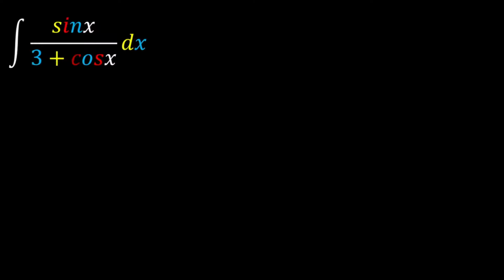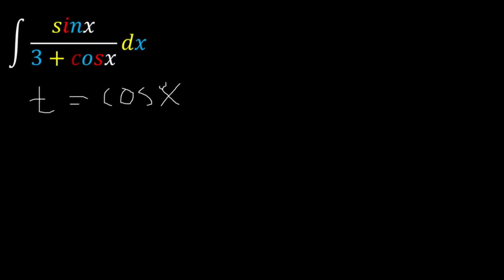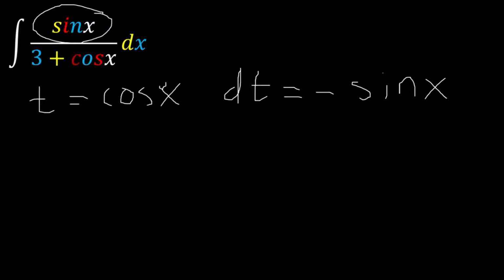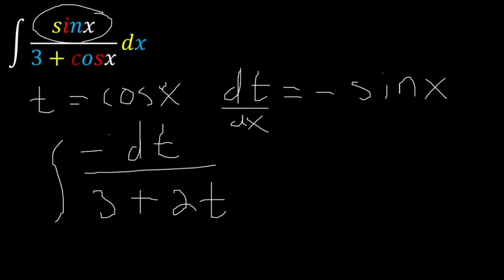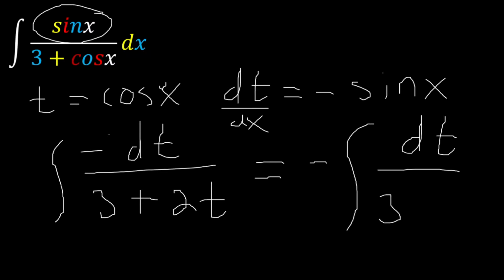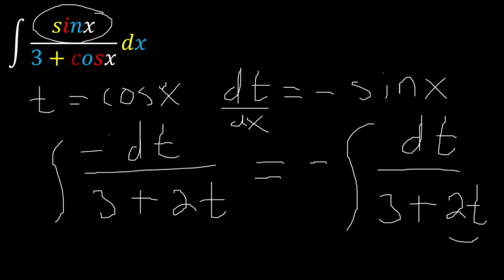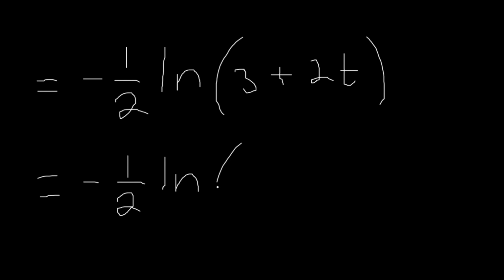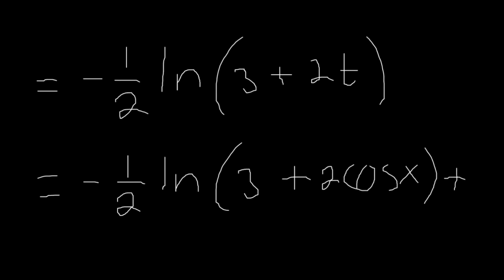Solving a Secret INTEGRAL math Olympiad - tricks to break the impossible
In this exciting video, we embark on a journey of mathematical mastery! Get ready as we launch a 30-day math challenge, diving headfirst into the world of integration. Are you up for the challenge? Join us daily from 03/06/2024 to 03/07/2024 as we tackle one integral per day.

Get ready to conquer each challenge, unlock your potential, and unleash your inner math genius! Let's make math not just a subject, but an adventure filled with excitement and discovery. Don't miss out – join us on this epic journey towards mathematical excellence!